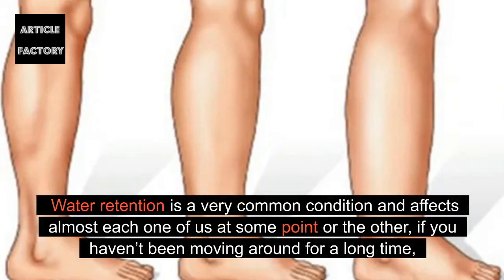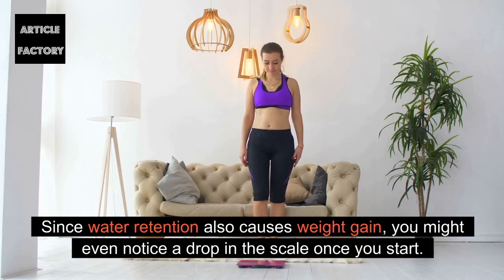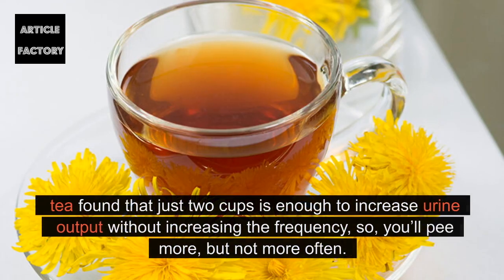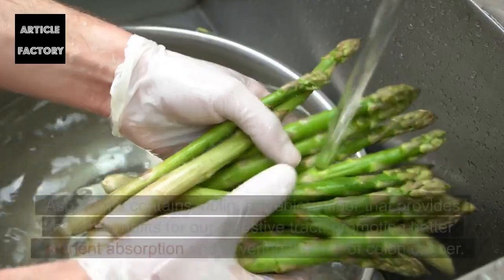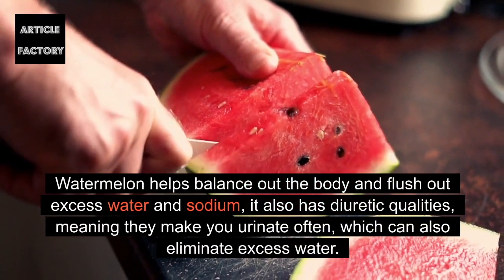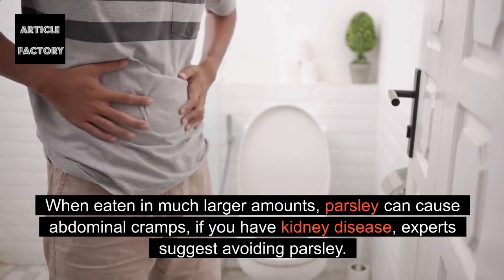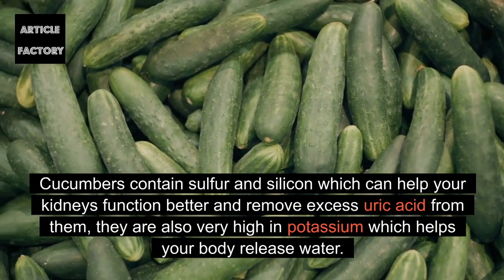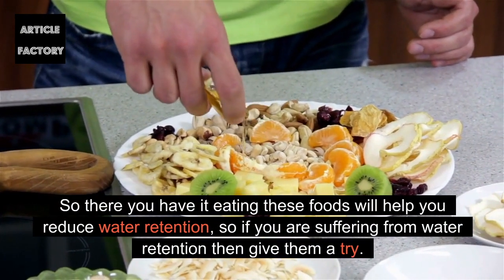Most Effective Foods To Reduce Water Retention!